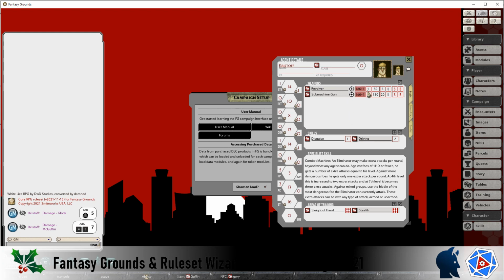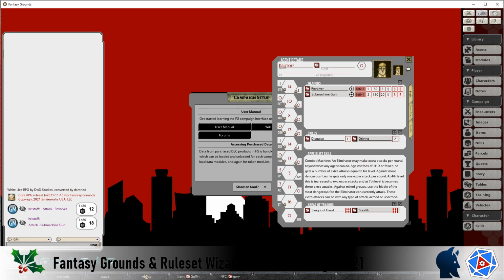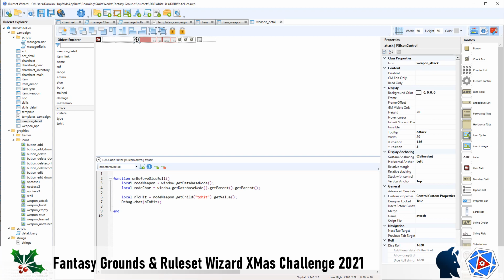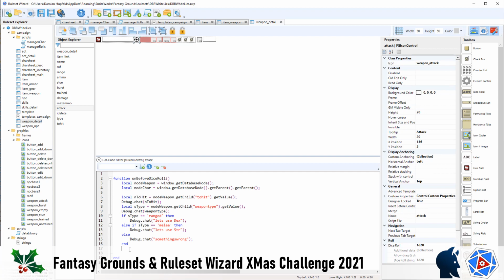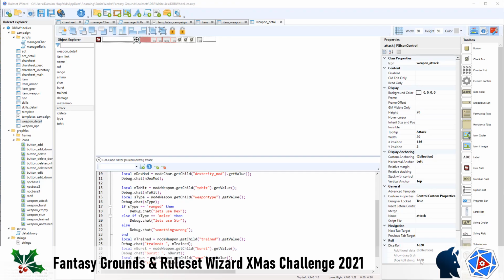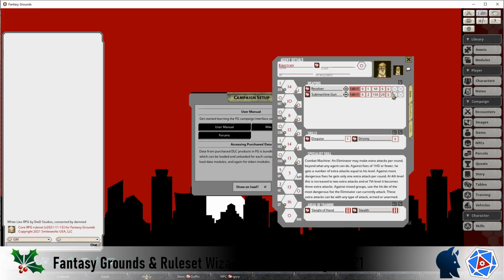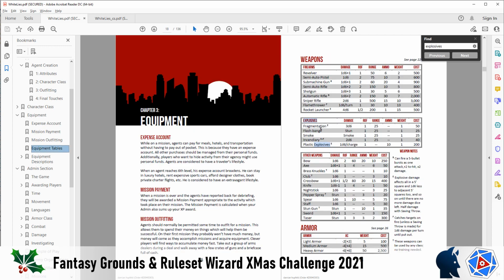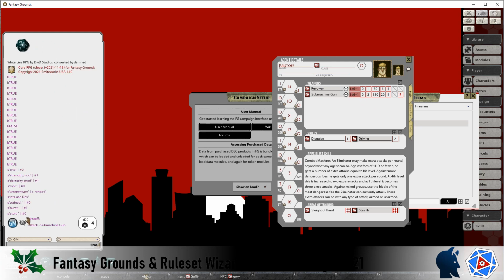XMas Challenge 2021 - Part 030 - White Lies - More Weapons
In this video I keep digging into Weapons as I uncover more things that my weapons need to accommodate.